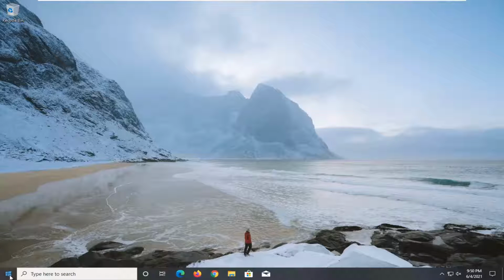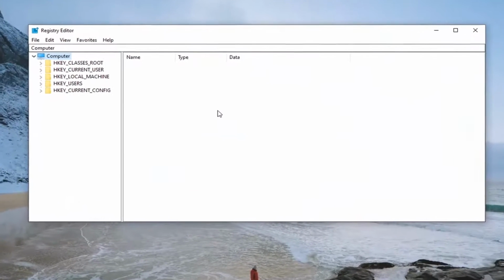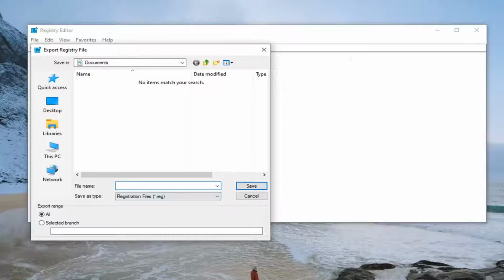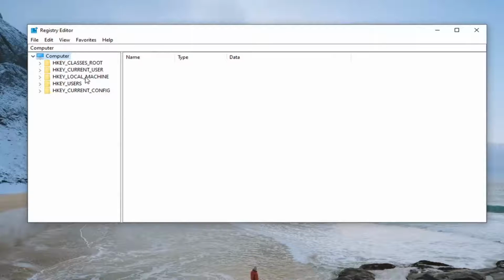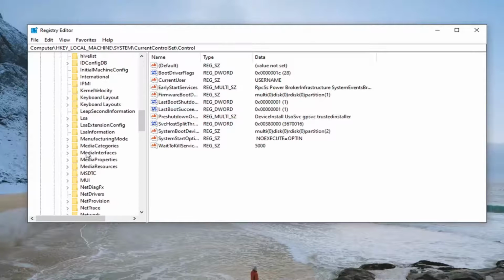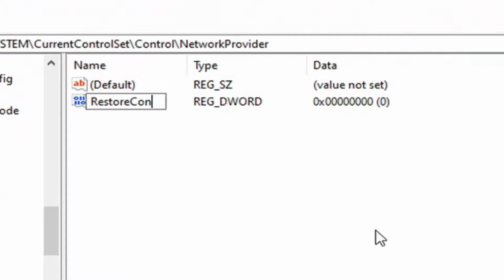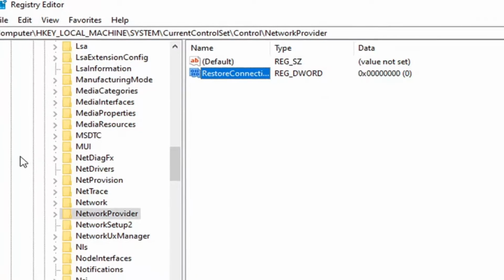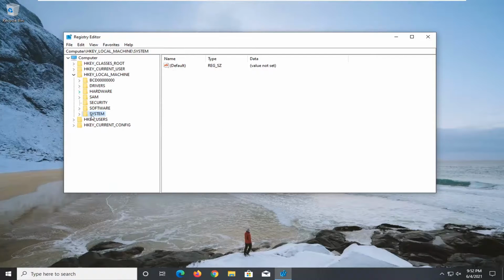How to Turn on or off Could Not Reconnect All Network Drives Notifications [Tutorial]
If Windows is unable to connect a mapped network drive, it shows a notification. If you are aware of the problem and want to turn off the Could not reconnect all network drives notifications on Windows 10, here is what you have to do. It appears automatically after logging in to your user account.

If you have mapped network drives, sometimes Windows 10 shows a notification that it cannot reconnect all network drives. It is OK when a remote destination is down, but the notification is very annoying and redundant when the drive can be reconnected just by visiting it in This PC.

Issues addressed in this tutorial:
could not reconnect all network drives notification
could not reconnect all network drives meaning
could not reconnect all network drives windows 10 disable notification
could not reconnect all network drives on startup
could not reconnect all network drives disable notification
could not reconnect all network drives disable message windows 10
could not reconnect all network drives windows 10
could not reconnect all network drives error
how to fix could not reconnect all network drives
could not reconnect all network drives windows 10 fix

If you mapped a network drive to automatically connect at sign-in, you will get a Could not reconnect all network drives notification at sign-in from the AutoPlay service if Windows is unable to connect to the network drive for any reason.

Windows 10 has a habit of showing an error message that states that it can't reconnect all network drives when all you have to do is click on This PC to reconnect the drive. In this guide, we show you how to disable this annoying error message.